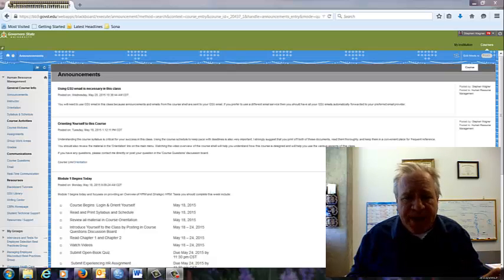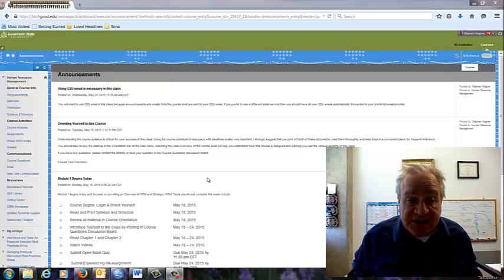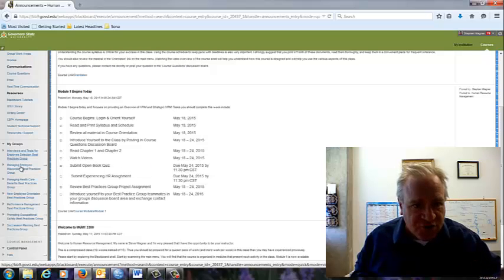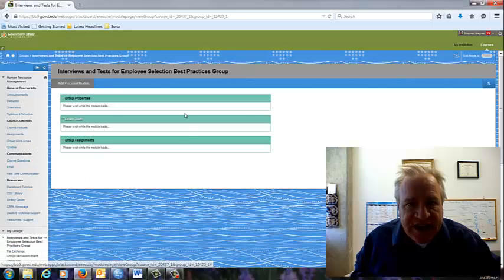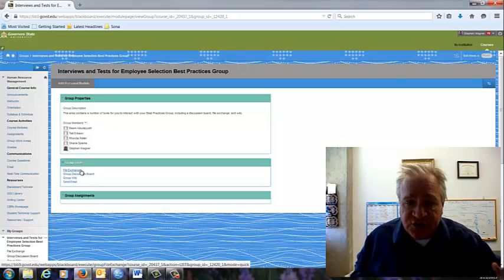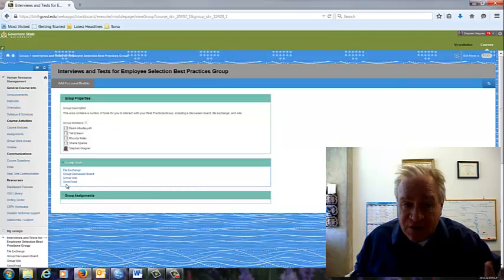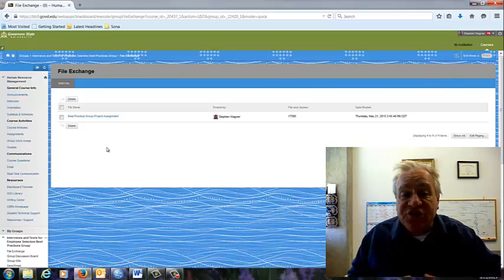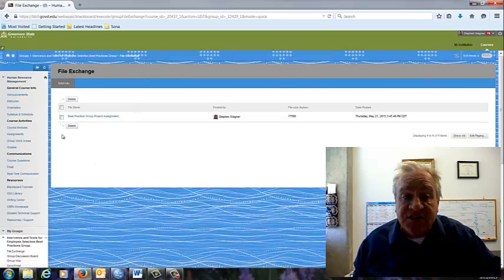m3300_midweek_minutes_m1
Midweek Minutes